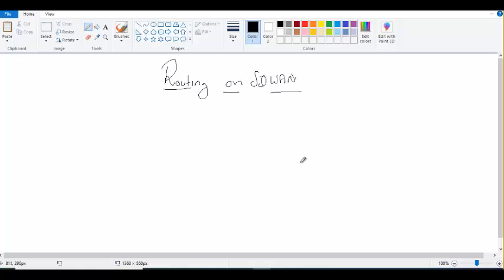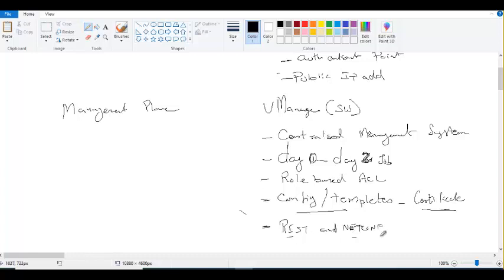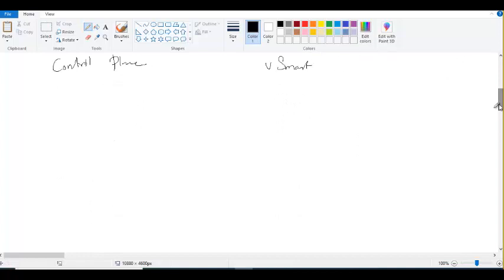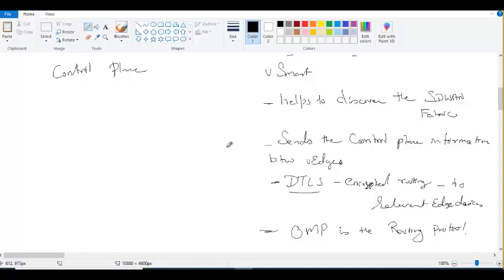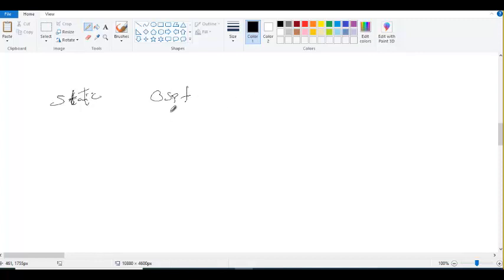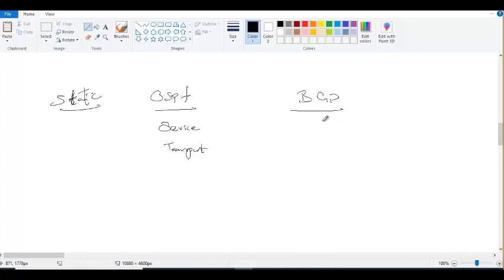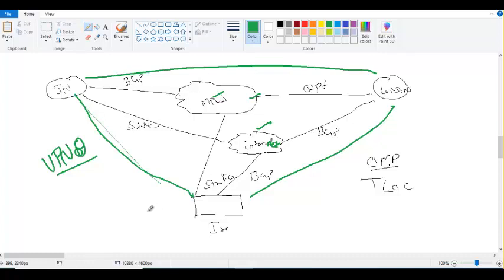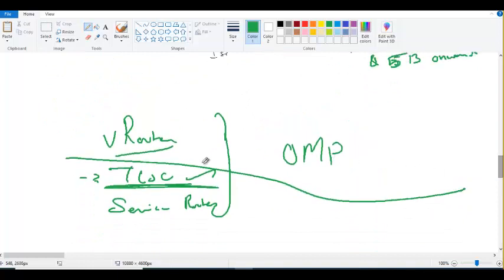SDWAN June Day3